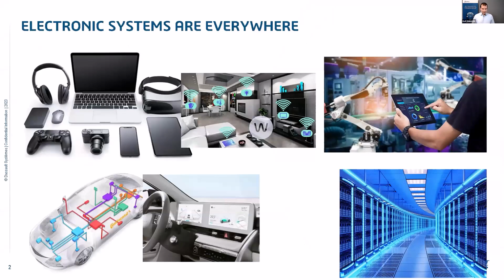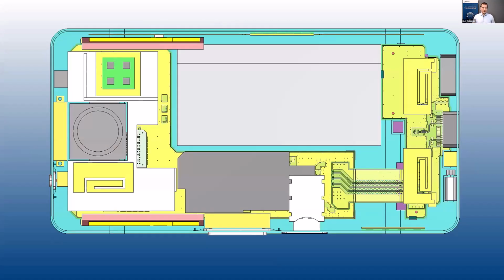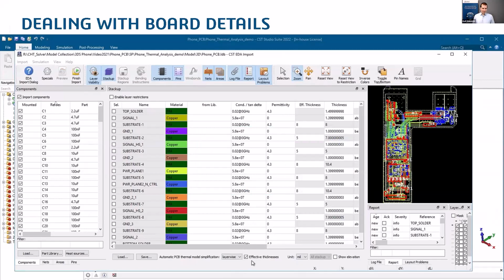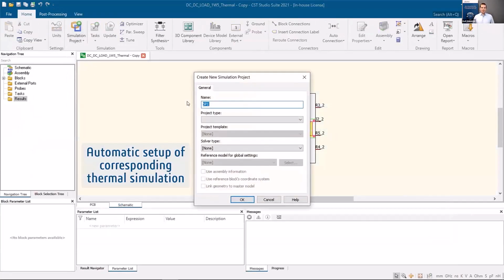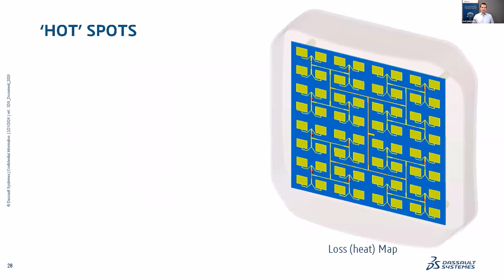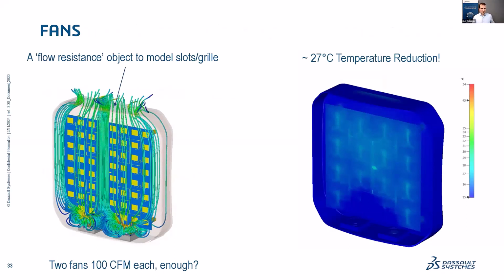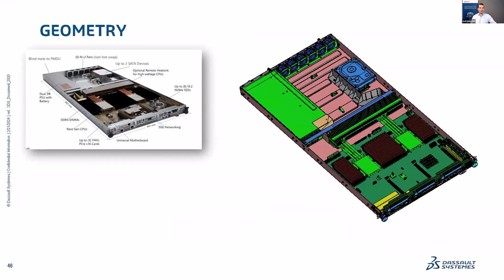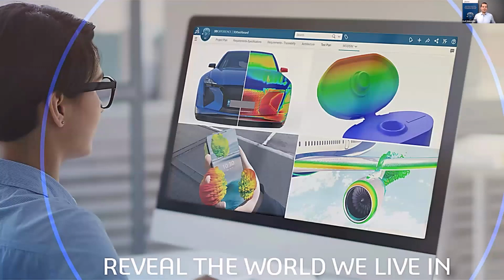Electronics cooling simulation for PCB & Enclosures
Electromagnetic Talks Day #6 | EDA